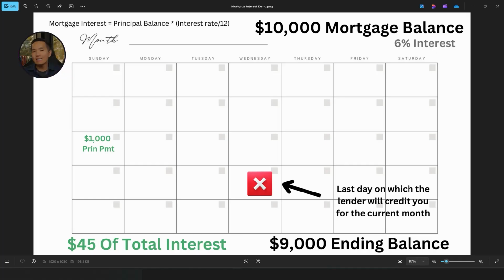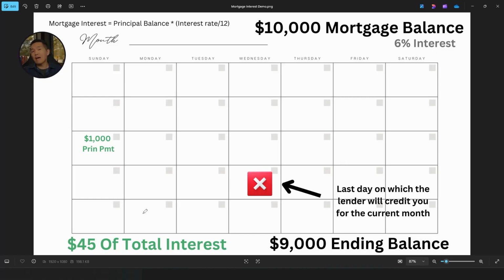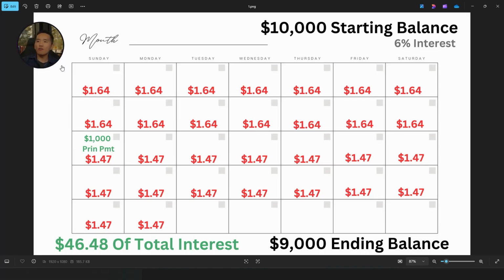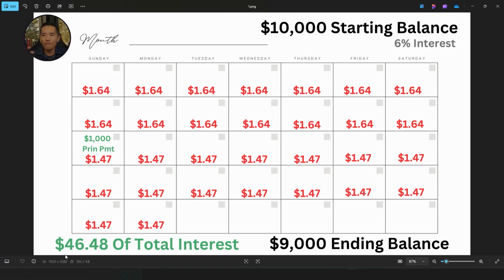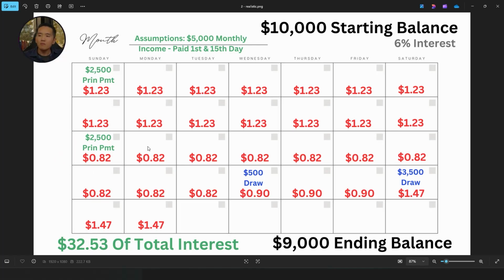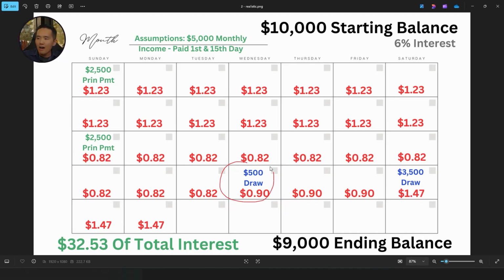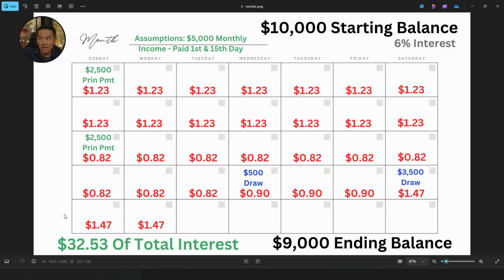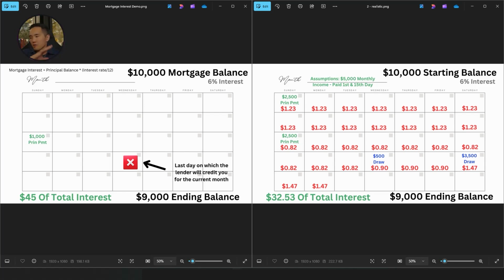"Amortized Mortgage" vs Simple Interest. Let's Clarify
Ever wondered why a HELOC seems to save more money than a traditional mortgage — even when both use simple interest? 🤔

Accelerated Strategies is not a bank. We do not offer any banking services of any kind.

It should not be regarded as financial, legal, or tax advice for the viewers. Accelerated Strategies is not for everyone and therefore viewers should seek professional advice prior to engaging with the Accelerated Payoff strategy.